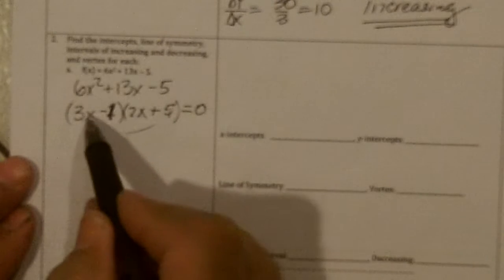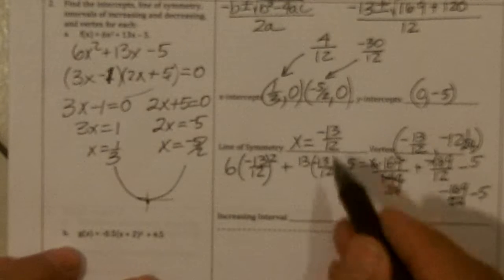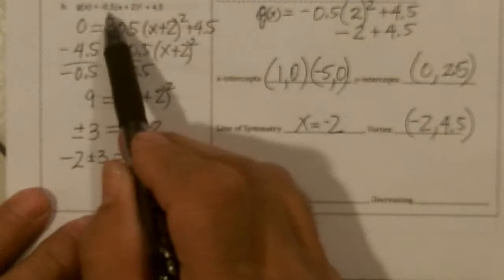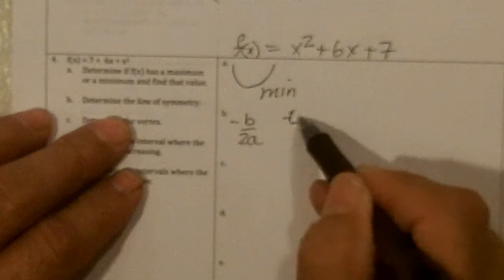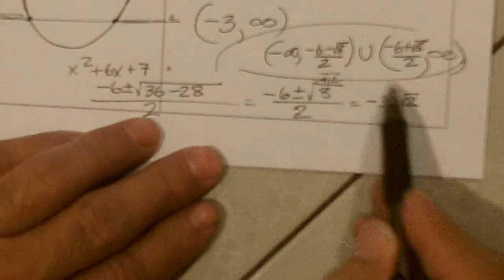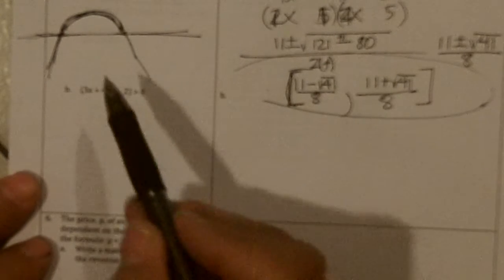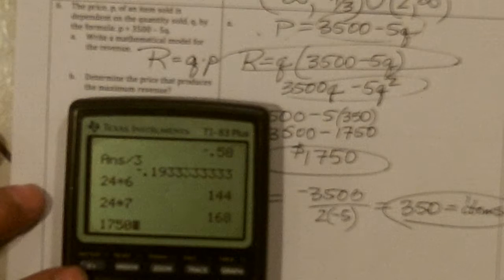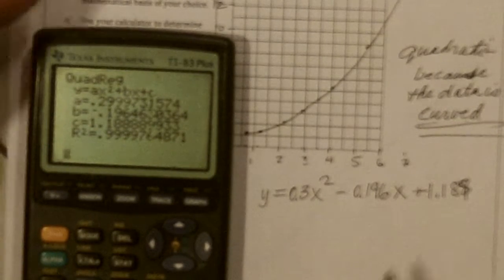153 Ch 3 Test B